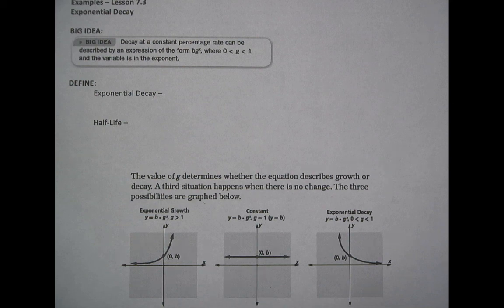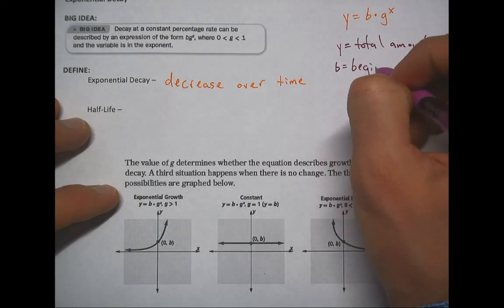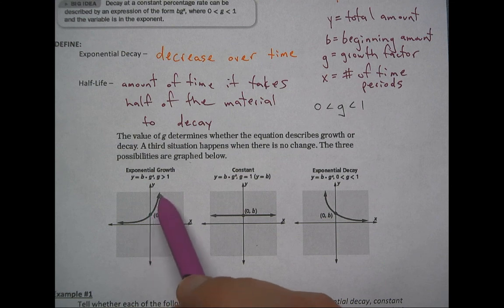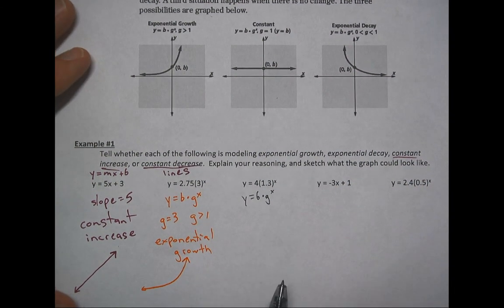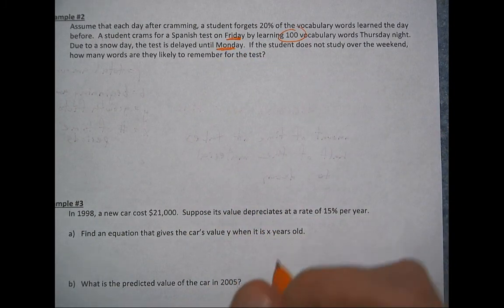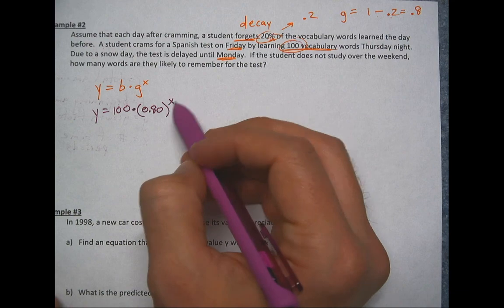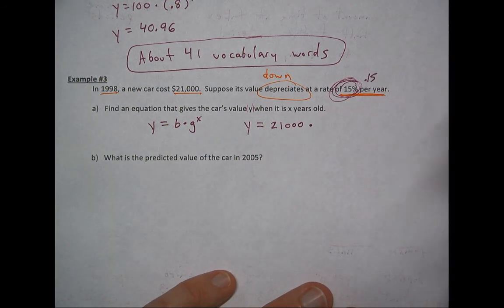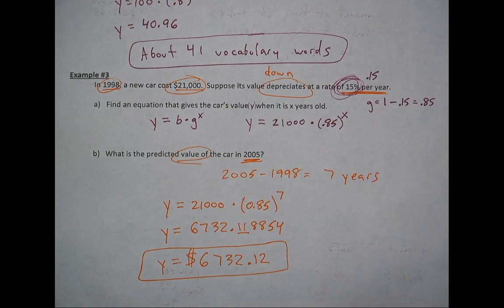Algebra 1, Lesson 7.3 - Exponential Decay